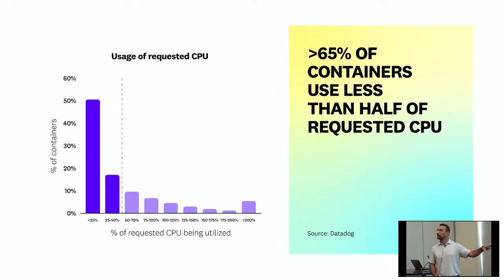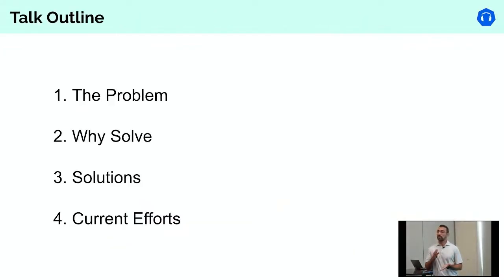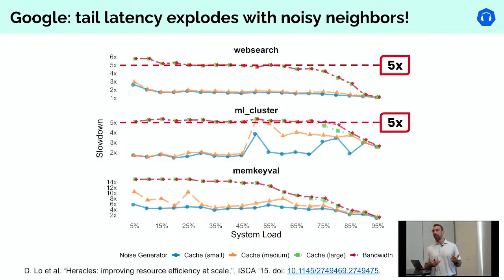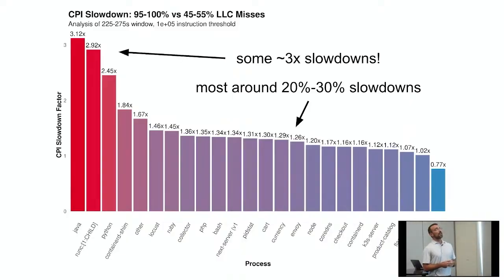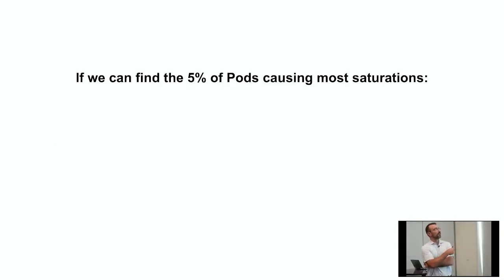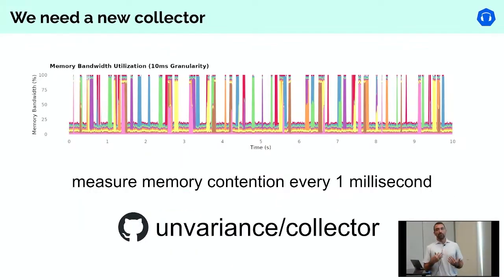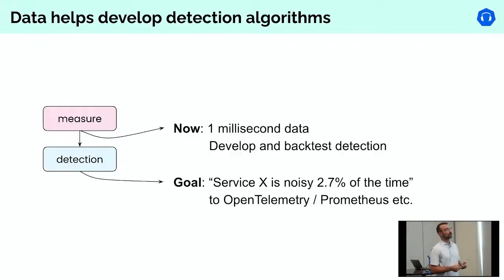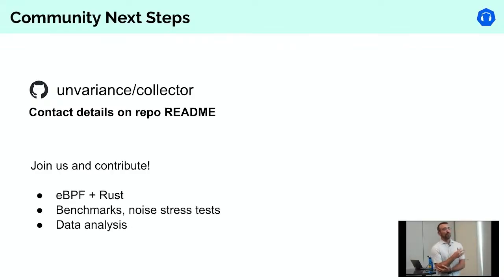Strategies for Mitigating Performance Interference in Cloud-Native Systems - Jonathan Perry